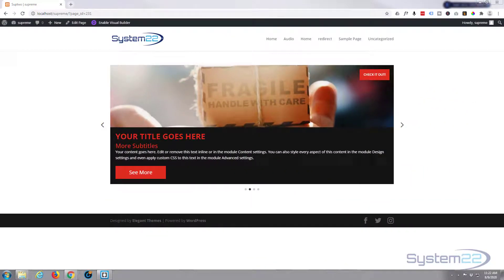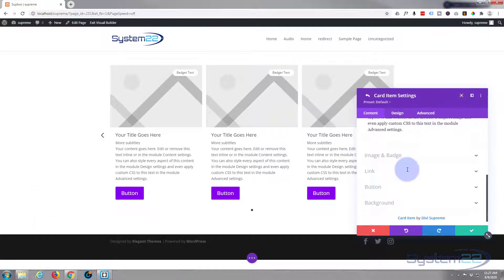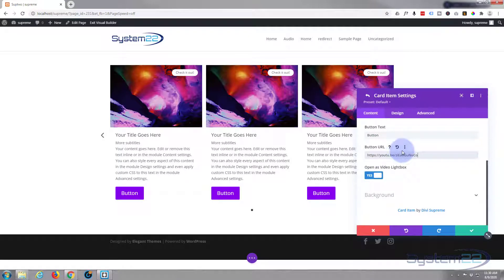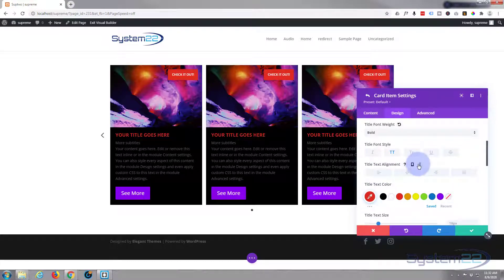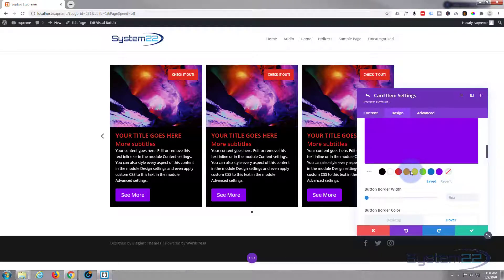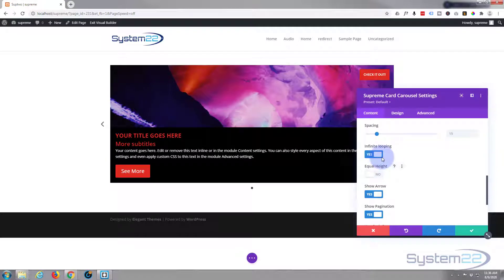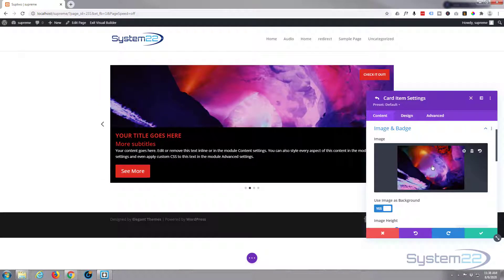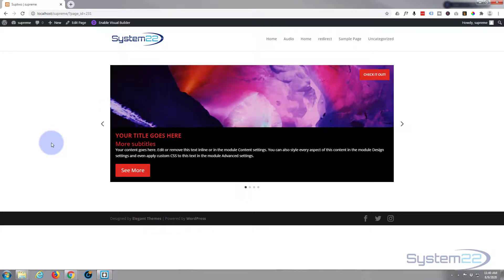Divi Supreme Modules Cube Rotate Slider With Video Popup 👍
Divi Supreme Modules Cube Rotate Slider With Video Popup. We are going to be using the Divi Supreme Modules Plugin to create some great effects in this series of videos.The Divi theme from elegant themes is absolutely awesome. Whenever I have a WordPress build, it's my go-to theme every time. I have built many, many sites with the Divi theme and it just keeps on getting better. Elegant themes keeps adding features, and tools to increase your productivity, as well as ease of use and site load speed. So if you are building a WordPress site I recommend you give it a try. I am pretty sure you will not be disappointed!